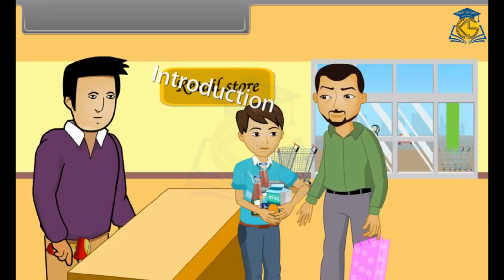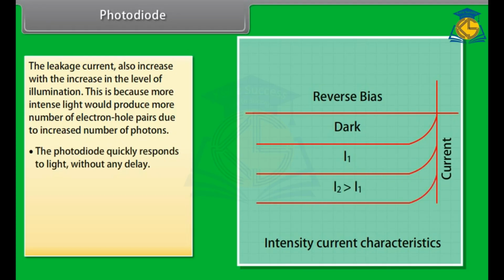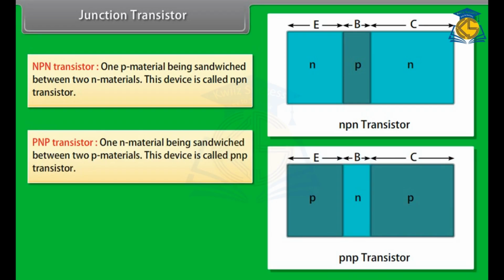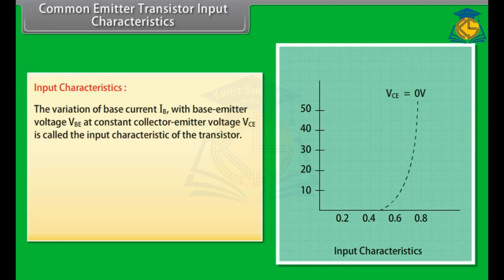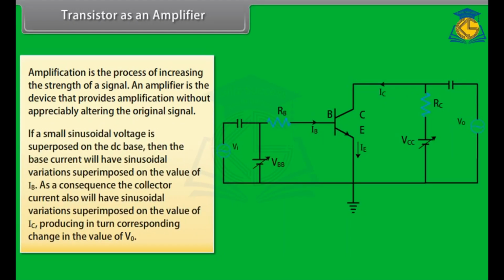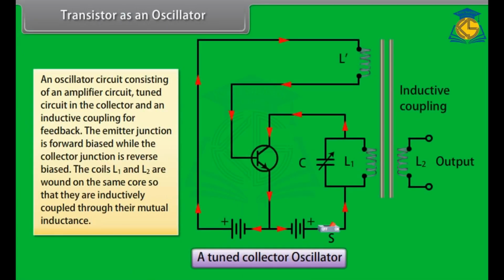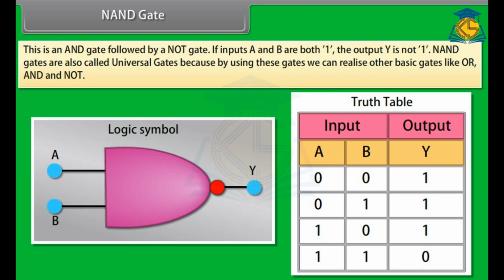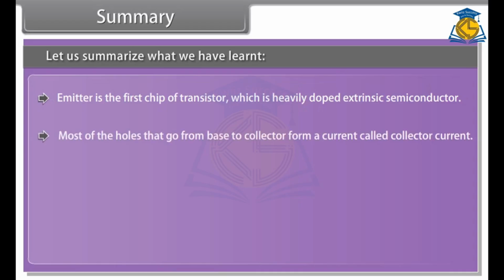14B Class 12th EM PHYSICS Semiconductor Electronics II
14B Class 12th EM PHYSICS Semiconductor Electronics II